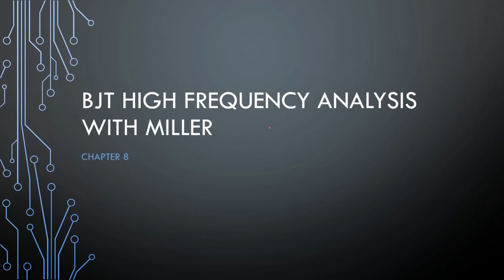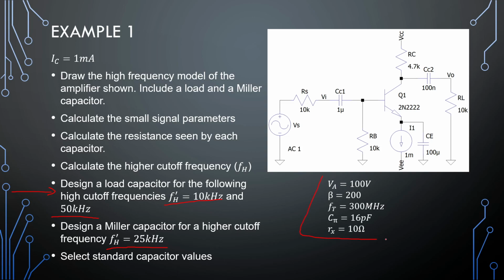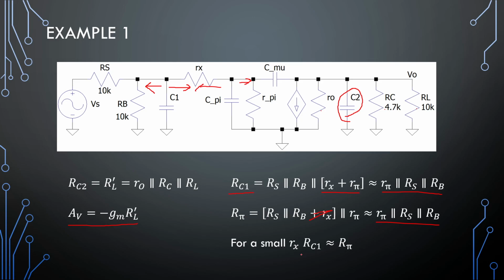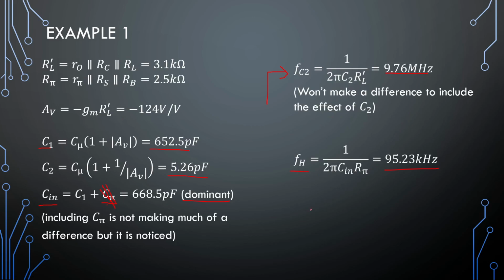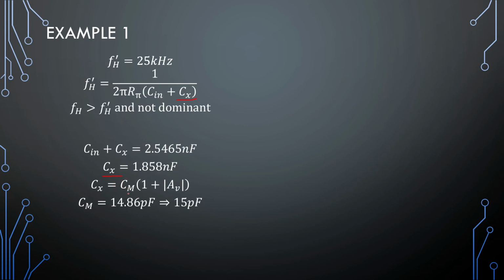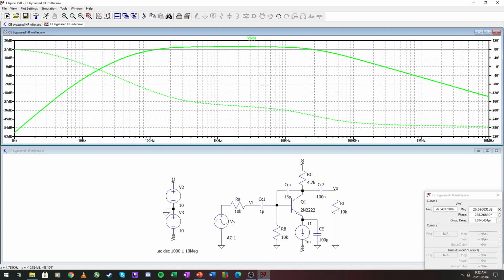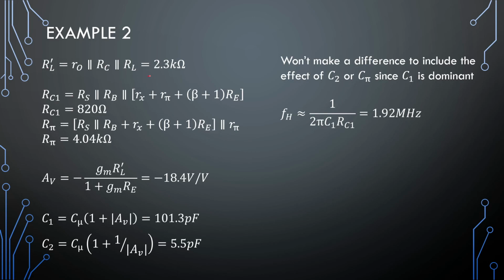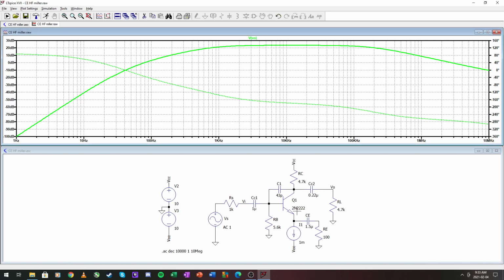Video 5 - BJT high frequency analysis with Miller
This video shows how to apply Millers' on common emitter amplifiers.
Example 1: 03:41
Simulation 1: 19:03
Example 2: 23:26
Simulation 2: 30:27